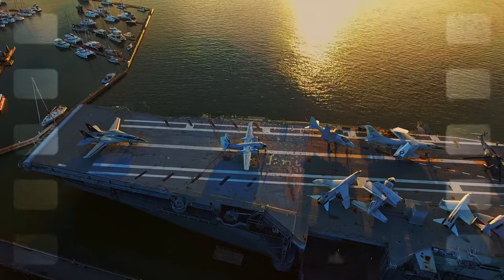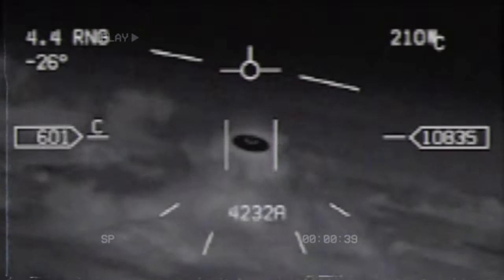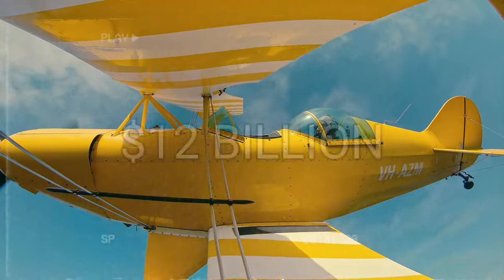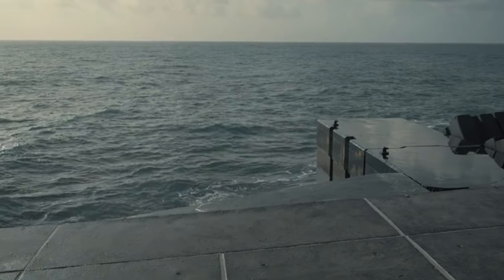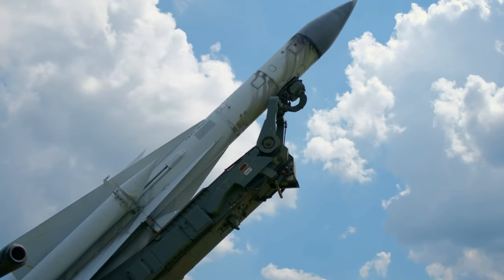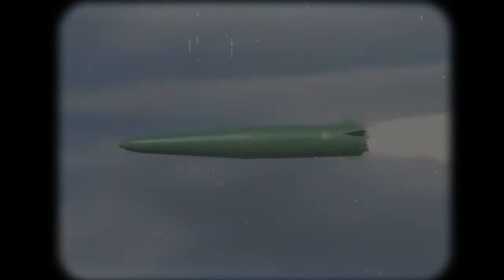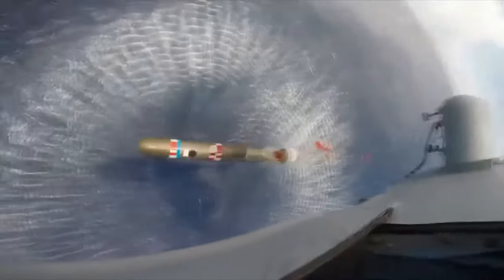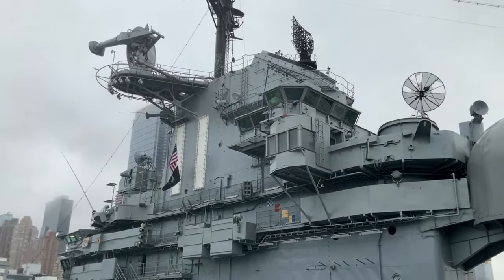SECRET REVEALED: How US Aircraft Carriers DESTROY INVISIBLE THREATS at Sea